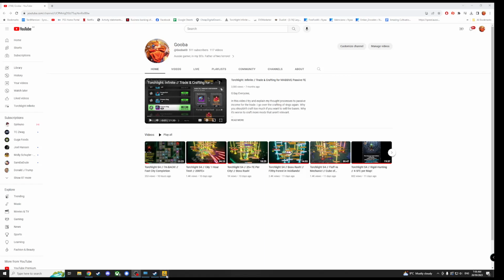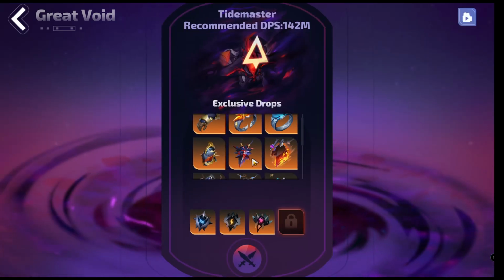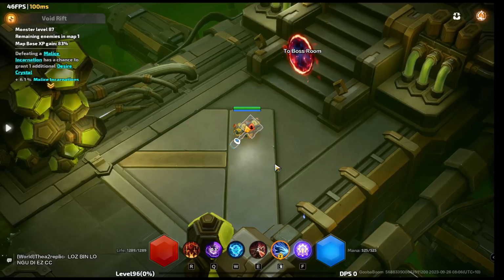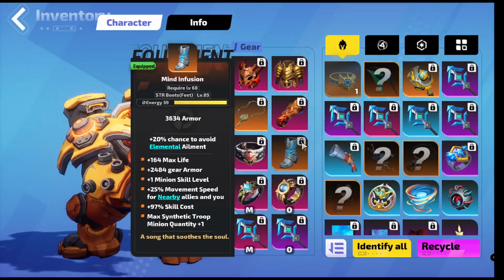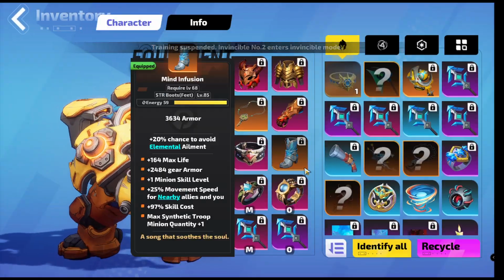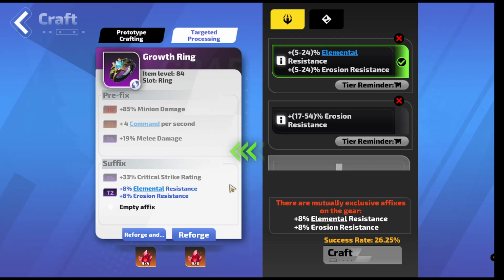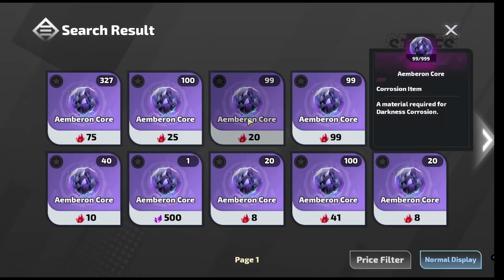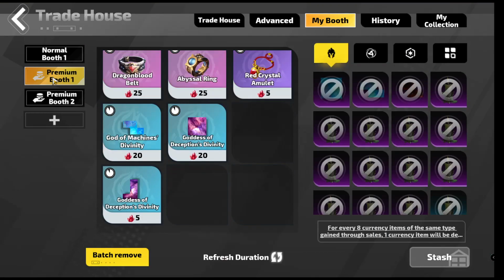Torchlight S4 // THANK YOU!! // 500+ Subscribers!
G'day Everyone,

A huge thank you to everyone who has followed me so far, it's been a fun distraction making videos for everyone. Let's get to 1000!